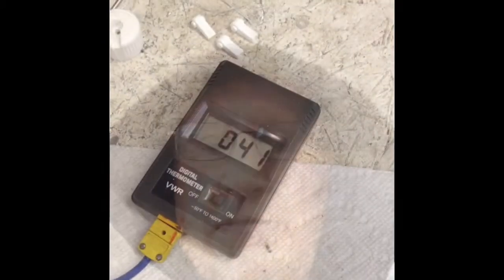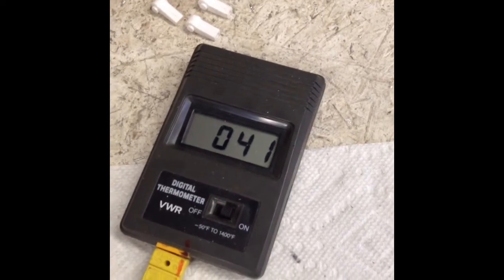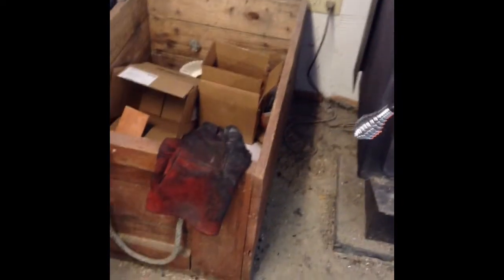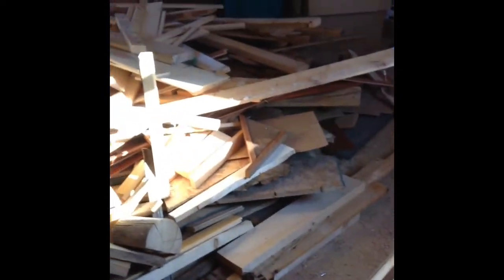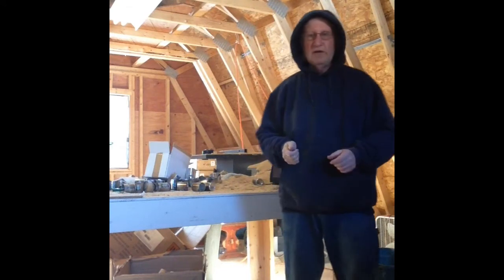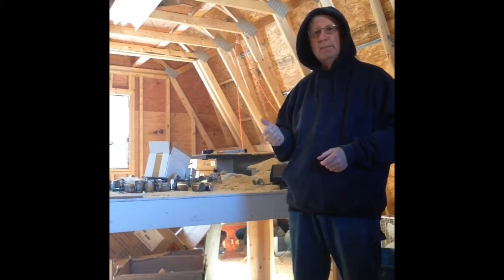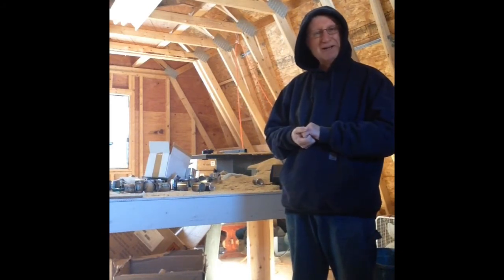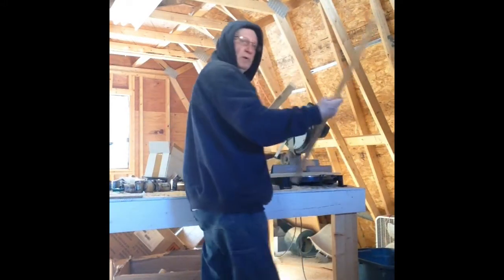Sunday Fun.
description